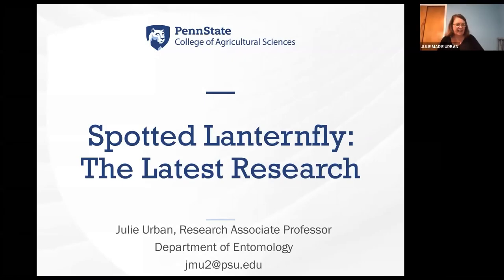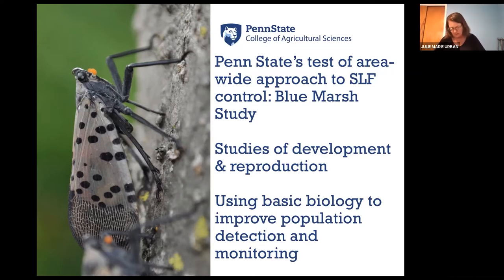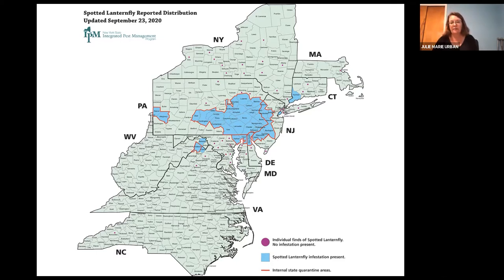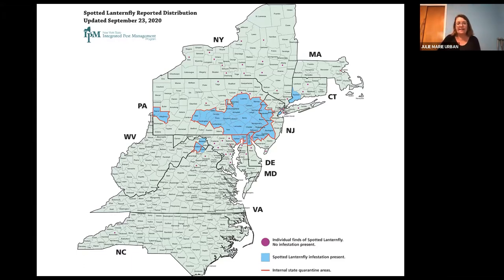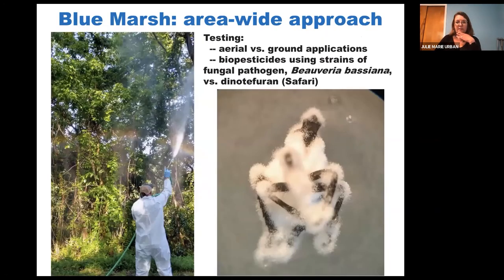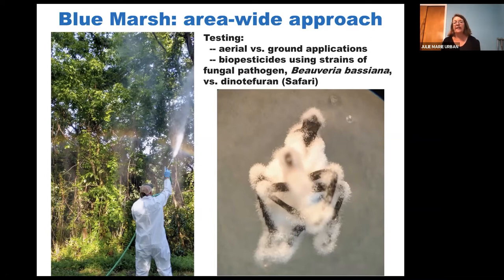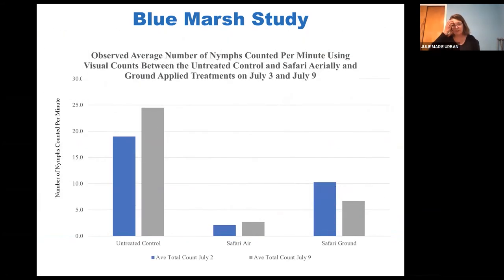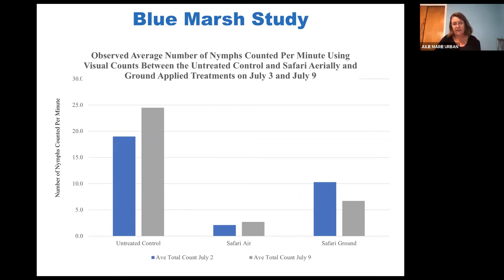Dean's Tour - Spotted Lanternfly The Latest Research